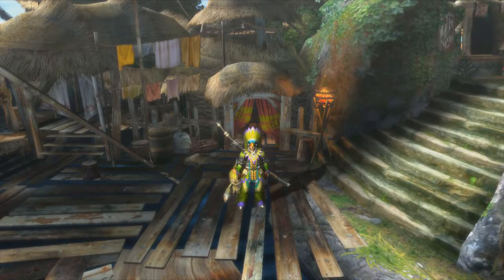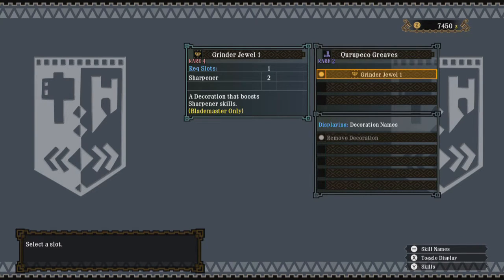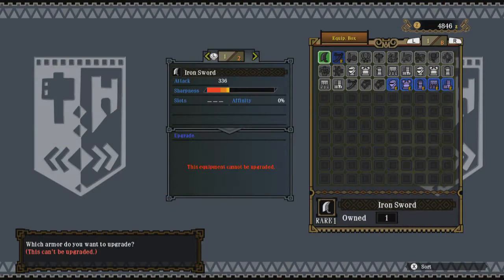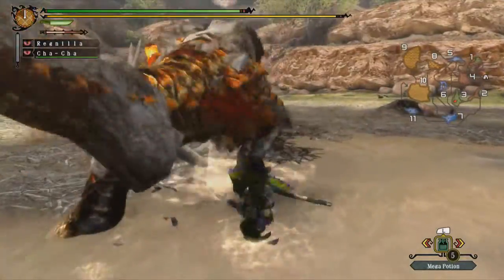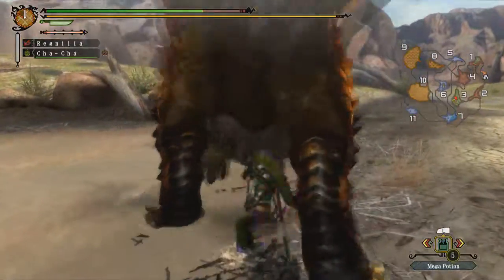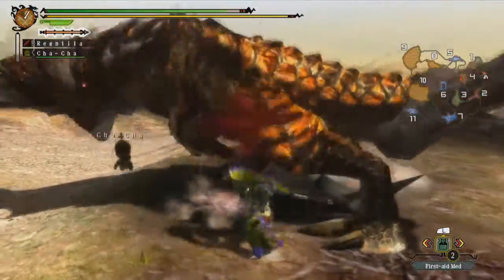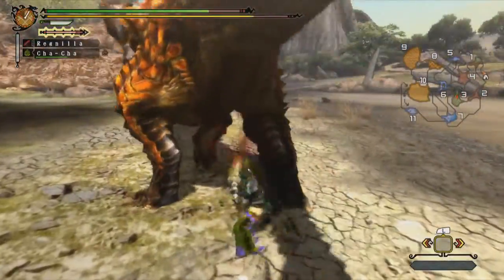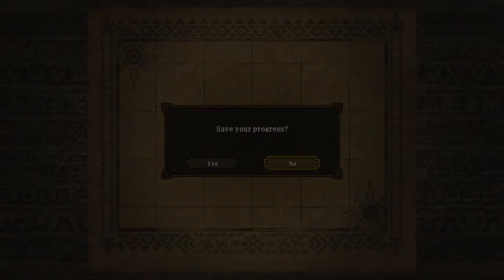Let's Play | Monster Hunter 3 Ultimate - Part 21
Episode 21: Leading the Charge